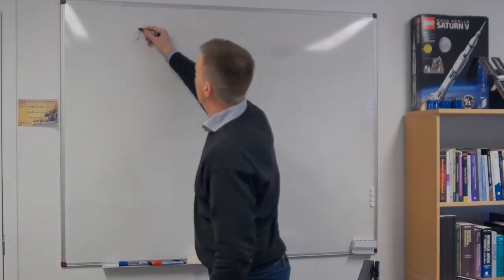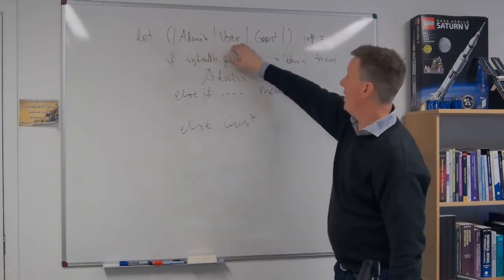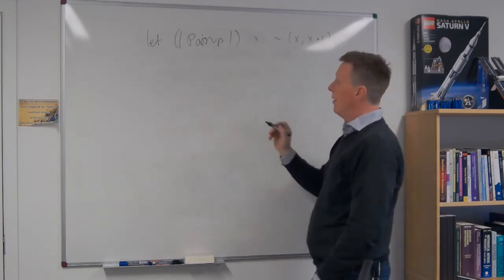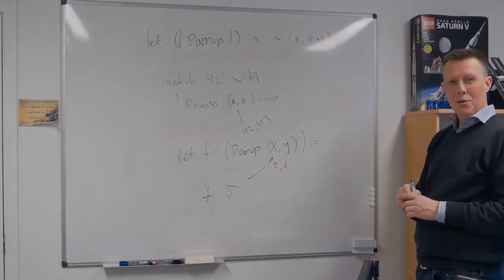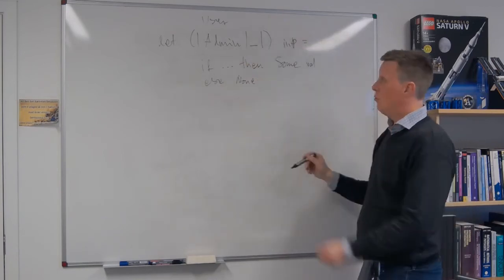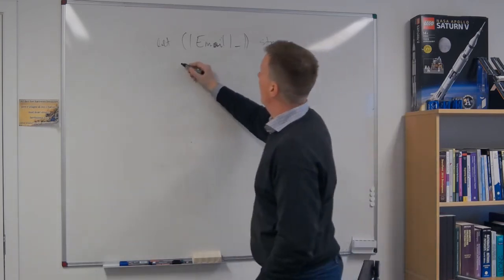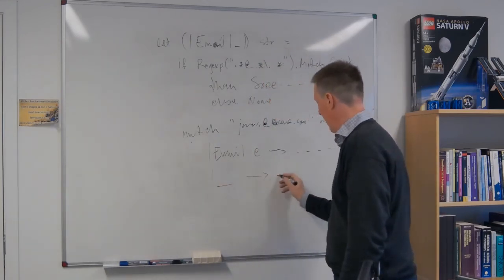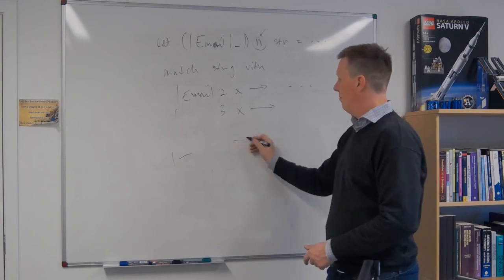12 INF-3910-5: Active patterns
Programmable pattern matching on steroids.